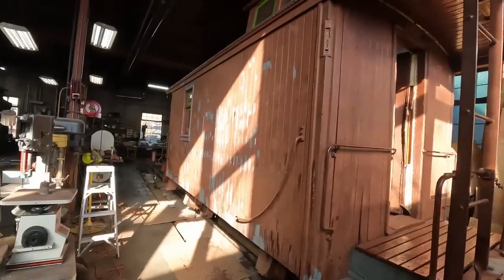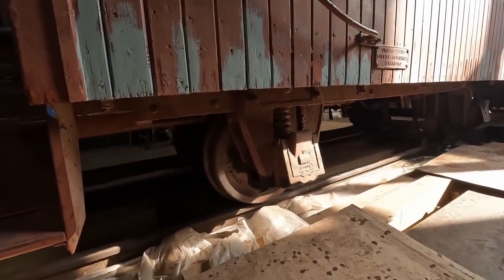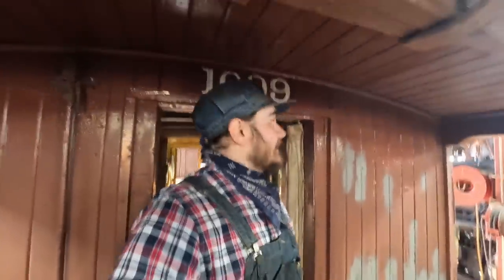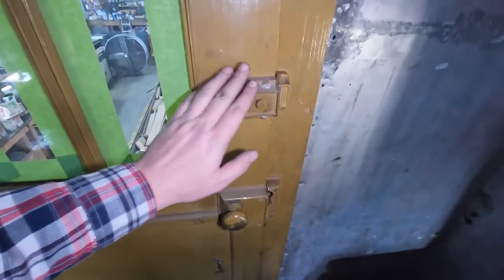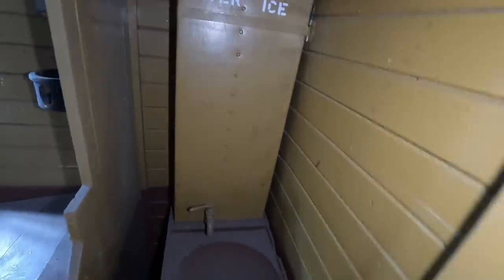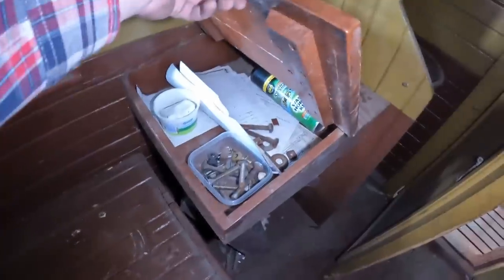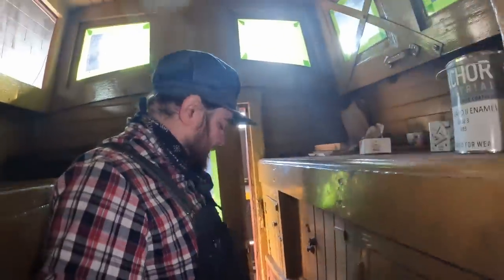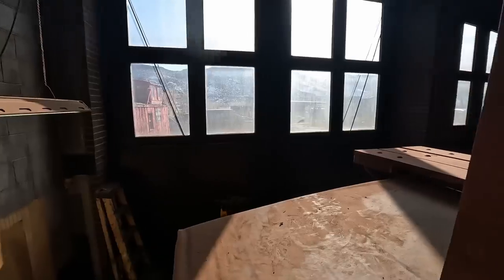DSP&P Waycar from RAILROADS ONLINE still exists as the C&S Bobber Caboose!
The C&S 1009 is a neat caboose, and it's the modernized version of the DSP&P waycar from Railroads Online! Many of 1009's other sisters are still around, but we have the 1009 here at the @crrm . Let's check it out!